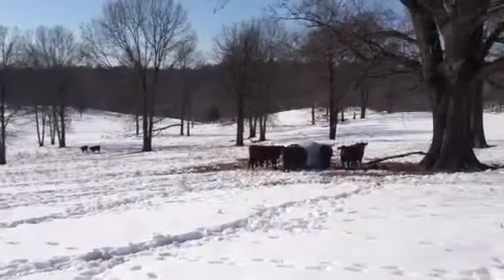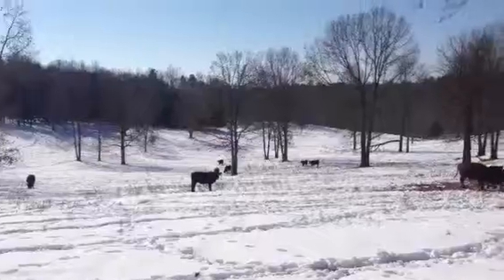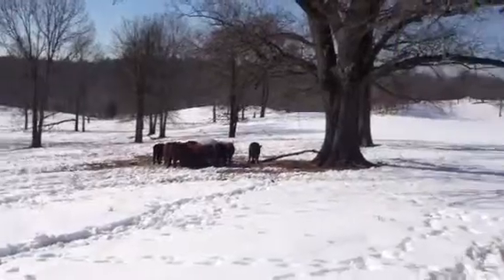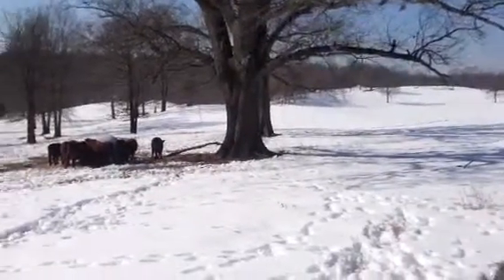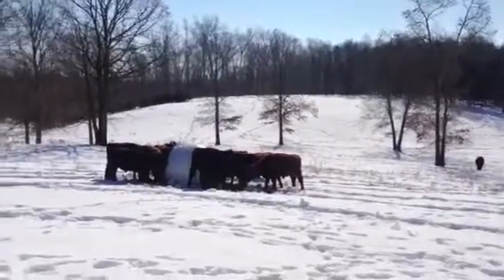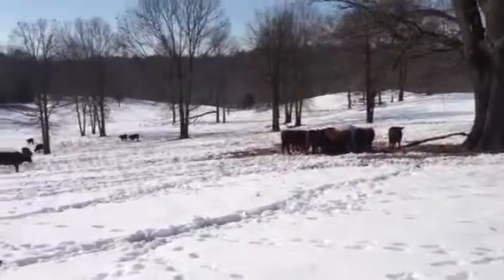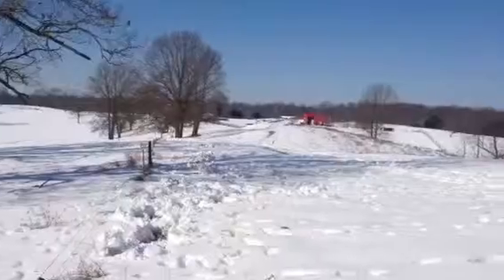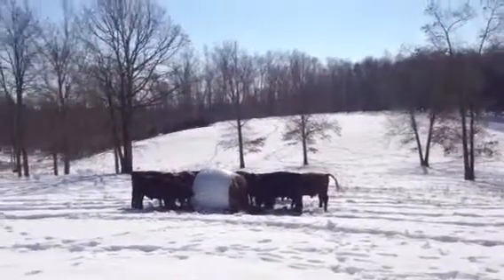LBT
Bulls in 2 feet of snow at Lakota ranch, February 2014.